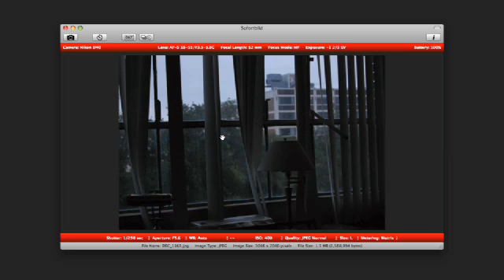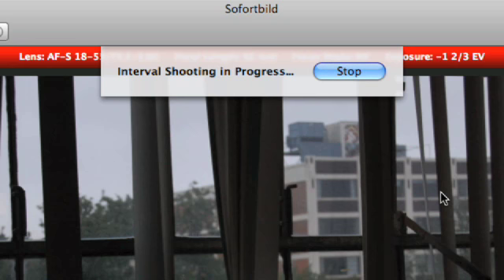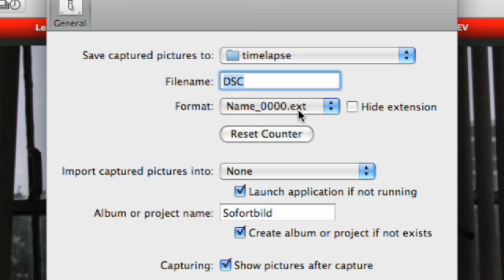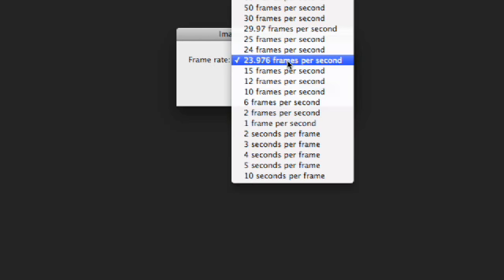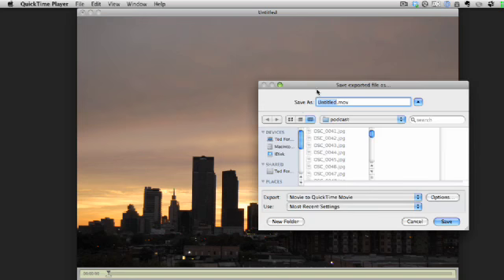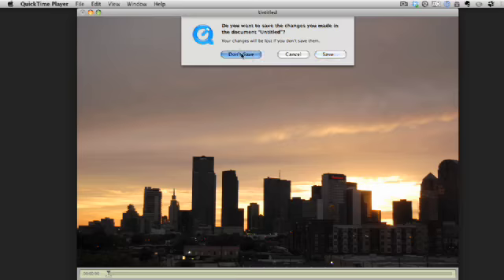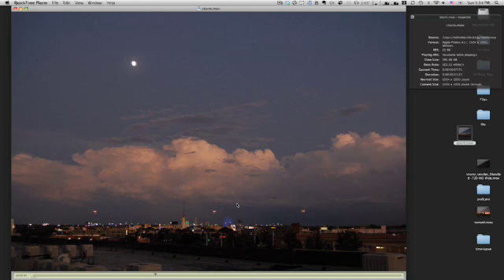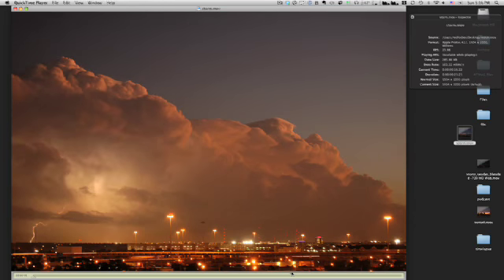Time-lapse Photography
In this episode we'll look again at Sofortbild and some techniques to getting time-lapse photographs.